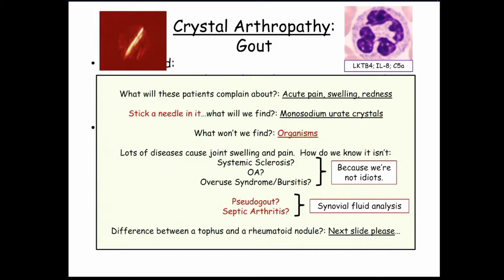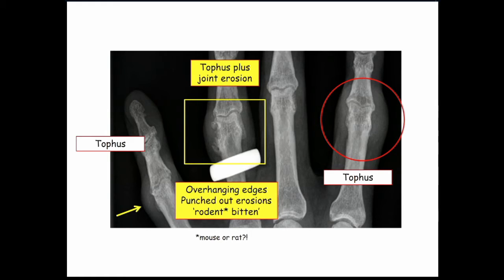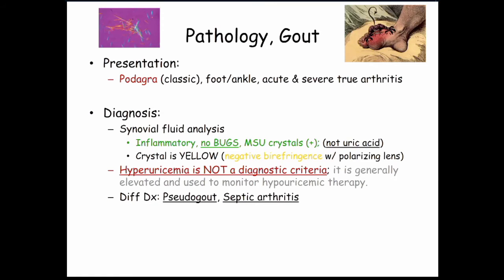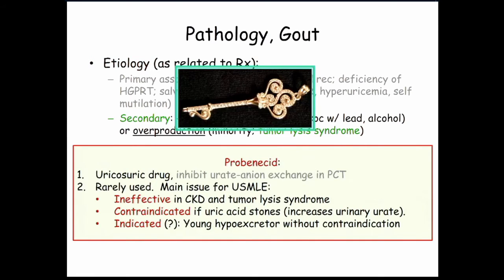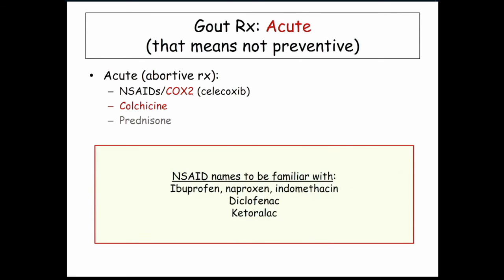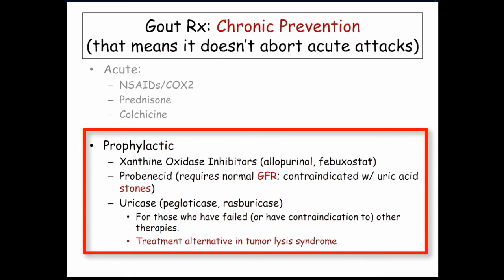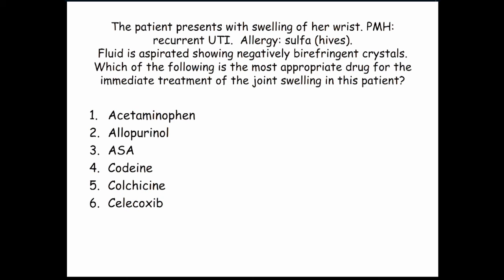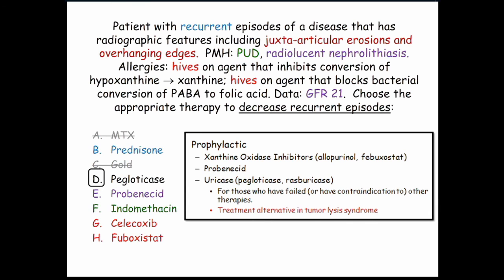12DaysinMarch, Podcast Series, Gout for the USMLE Step One Exam